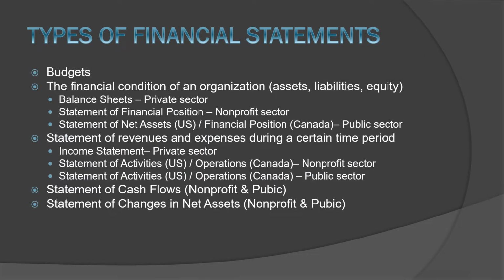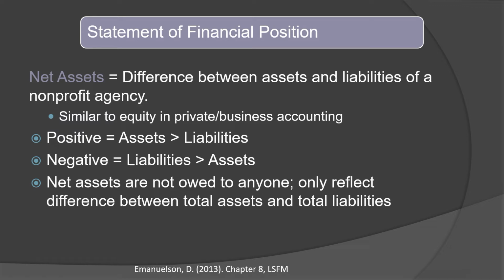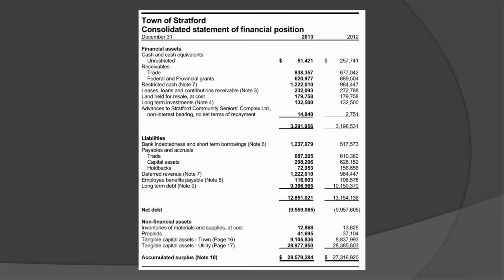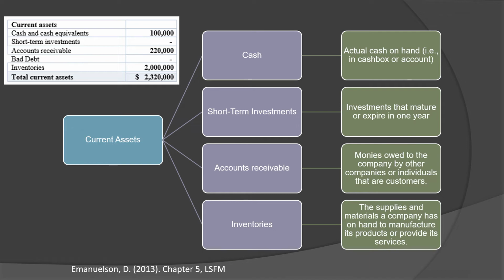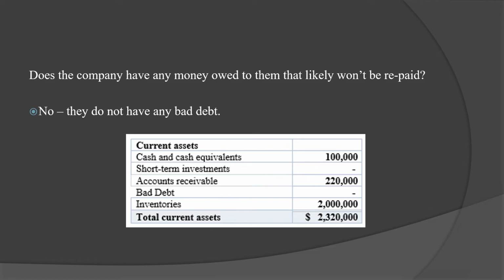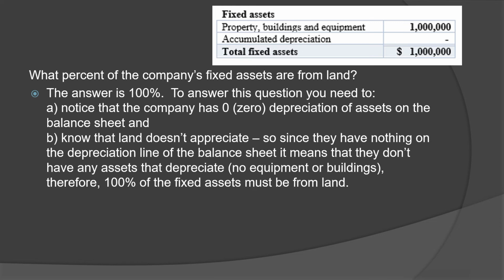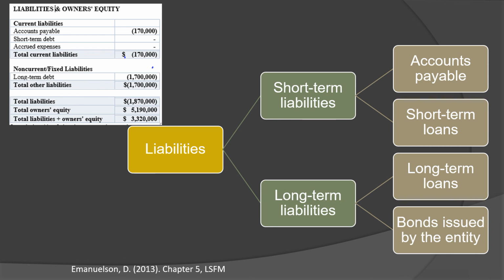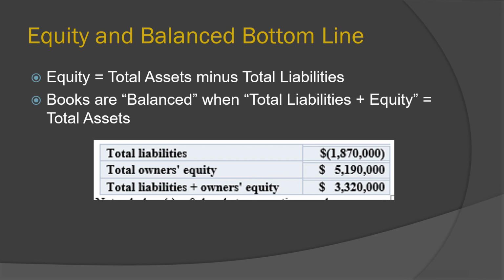Understanding Balance Sheets